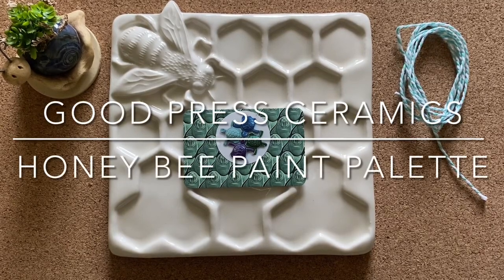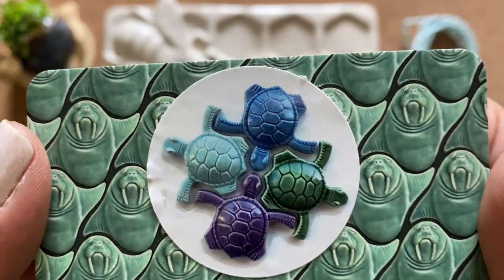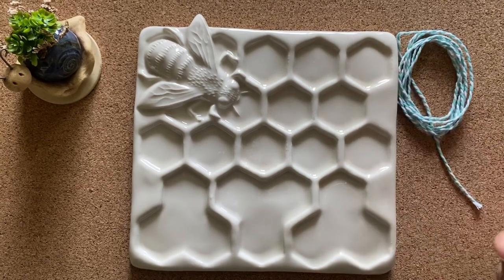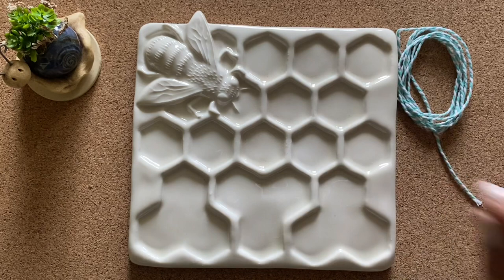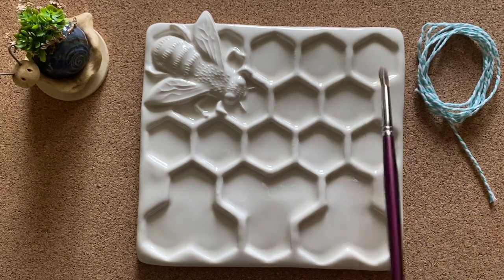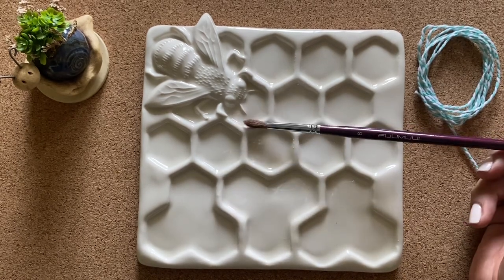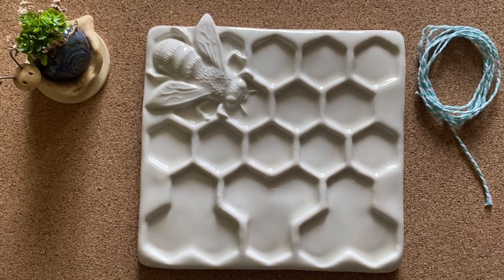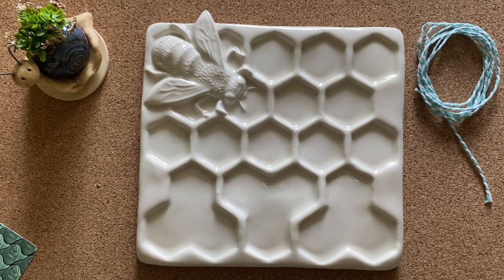Good Press Ceramics- Honey Bee Palette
When I saw this pallet on Etsy I just had to have it.  It’s so beautiful! 😍😍😍. I love cute little bees. 🐝 🐝🐝